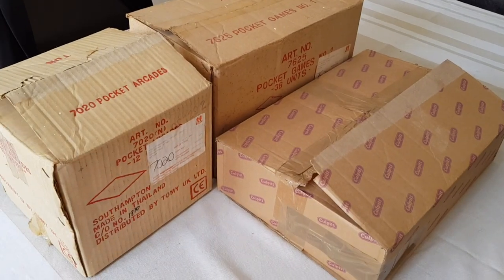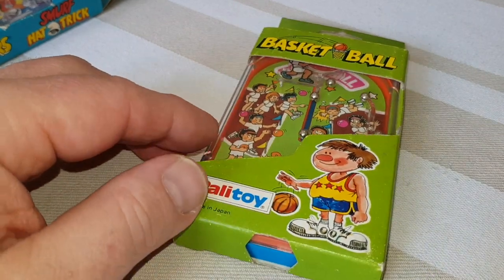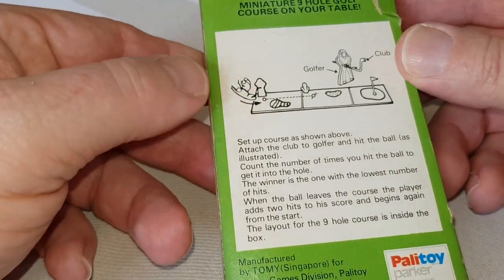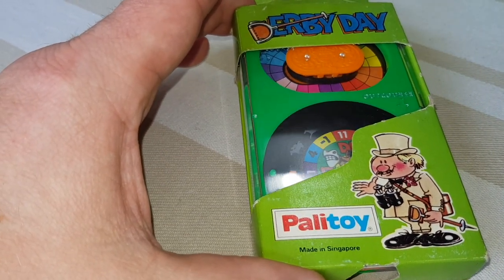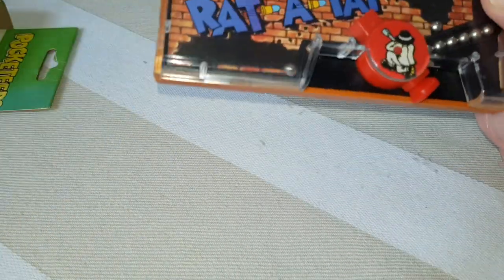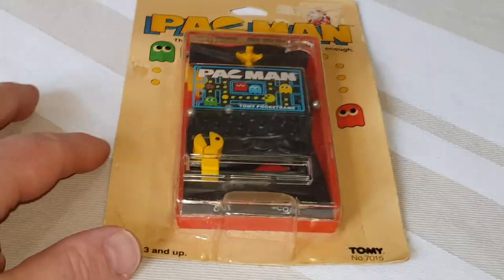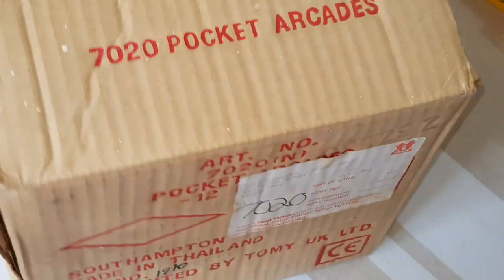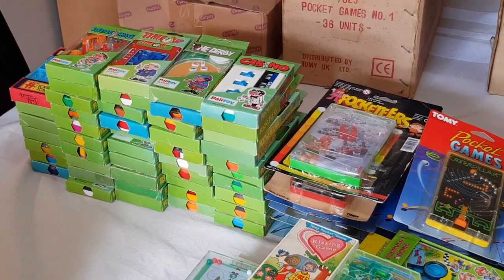Vintage Palitoy Pocketeers + Tomy Pocket Games - Complete Collection + Unboxing!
Vintage Palitoy Pocketeers + Tomy Pocket Games - My Complete Collection + Unboxing!

In this video I begin my journey of digging out boxes from storage and unboxing them for your viewing pleasure!

I have hundreds of boxes and collections to share with you!

This video features my UK Palitoy Pocketeers and my USA Tomy Pocket Games. I hope you enjoy it!

To buy vintage Pocketeers right now on eBay

Ultimate Guide to Vintage Star Wars Action Figures

The Star Wars Action Figure Archive

Star Wars - The Ultimate Action Figure Collection

Star Wars Vintage Action Figures - Lovely book but BIG money

Buy vintage carded Star Wars figures on eBay right now; equipment I use to shoot these videos;

FULL DISCLOSURE